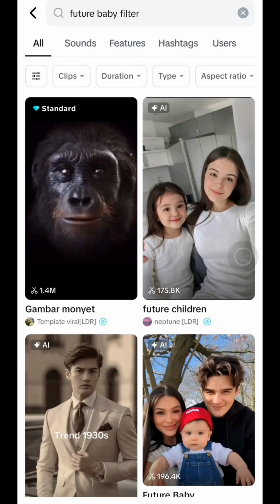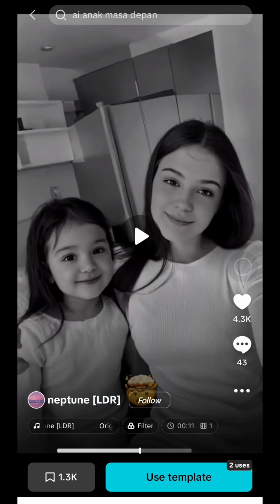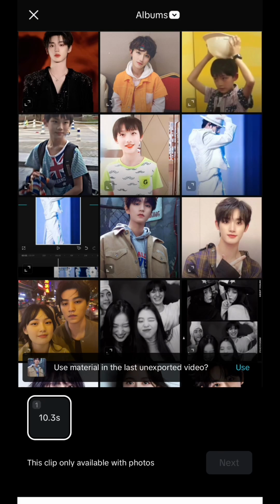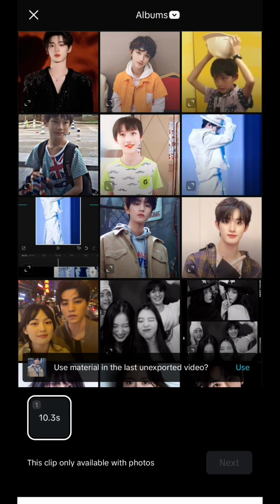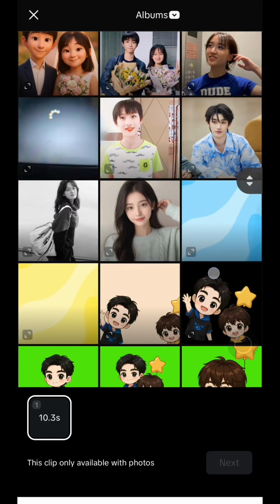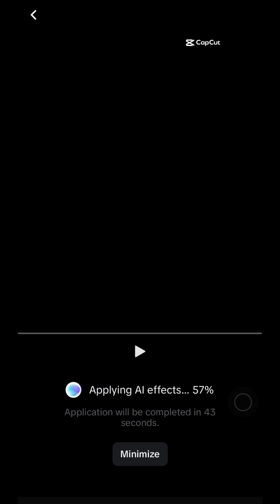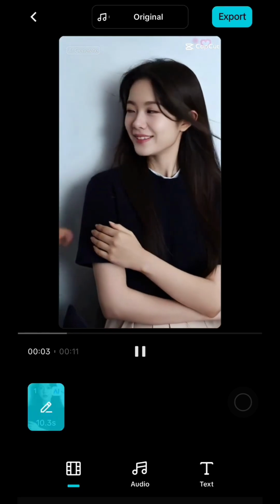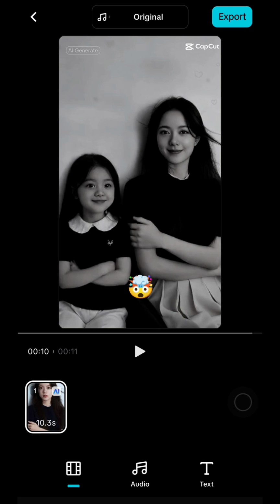How to Do the TikTok Future Baby Trend | Easy CapCut Tutorial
Want to try the viral TikTok Future Baby trend? 👶✨ In this quick tutorial, I’ll show you step by step how to use the Future Kid filter on TikTok with CapCut. Super easy, fun, and trending right now—let’s create yours today!